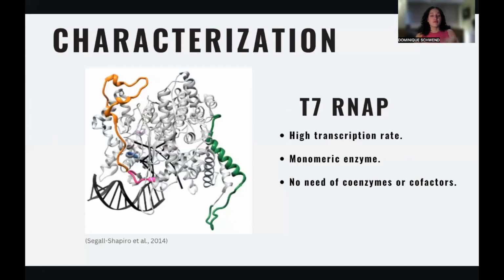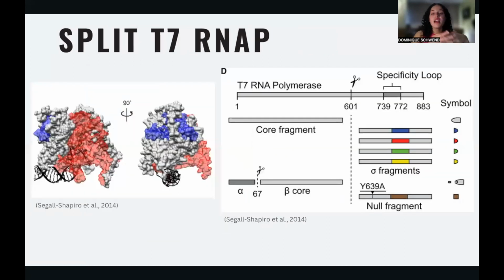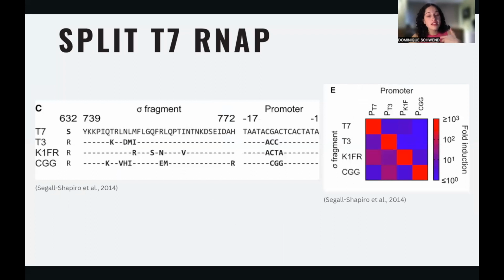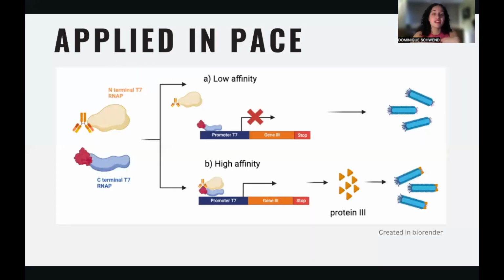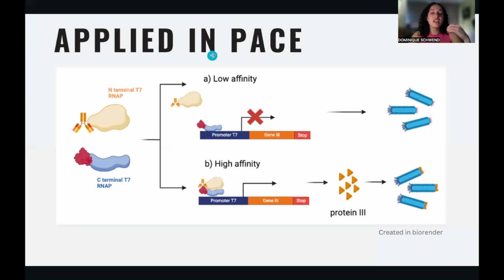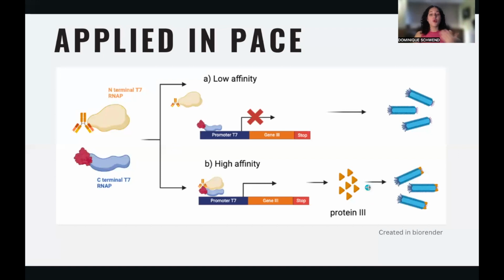Split T7 RNA Polymerase - IPD Summer Program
Understanding the development of the Split T7 RNA polymerase. DNA binding protein that was obtained from the T7 RNAP, designed by scientists to expand the use of it on different molecular techniques, such as the development of biosensor platforms or the application on phage-assisted continuous evolution to direct the experimental evolution of protein-protein interaction.

Presented by: Dominique Schwend Moltedo